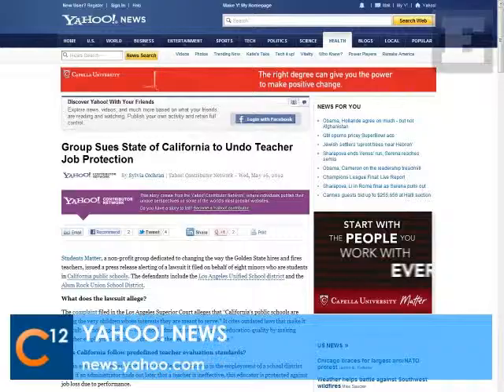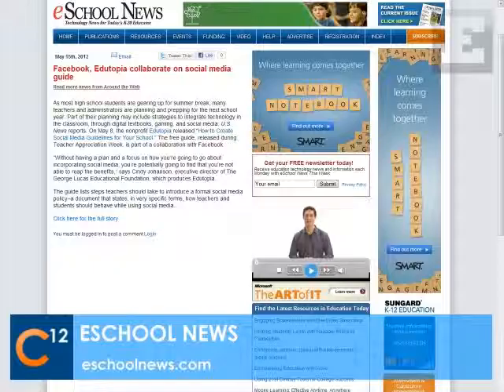C12 Episode 09 K12 News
In this K12 News roundup Chris comments on: Adobe Muse, PBS streaming, teacher job protection, Facebook Edutopia partnership, unbundling of schools through tech and an angry mom getting tasered in school.